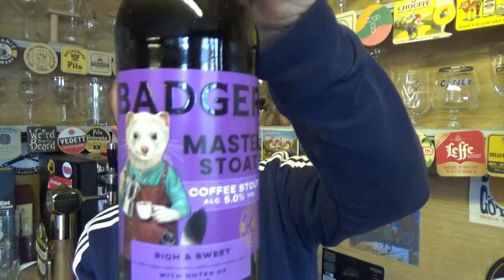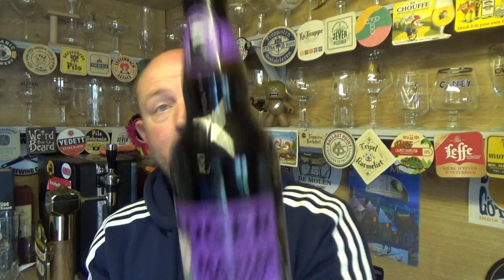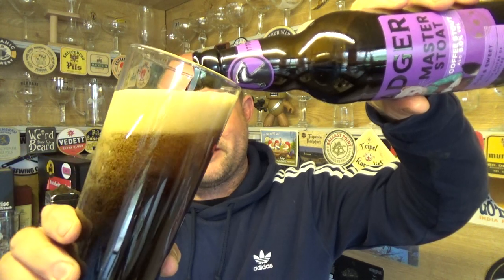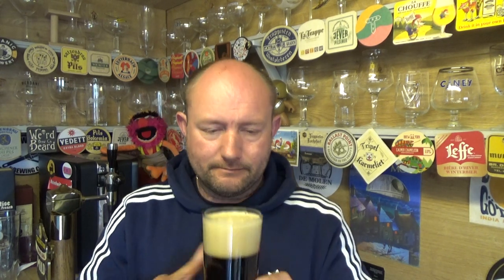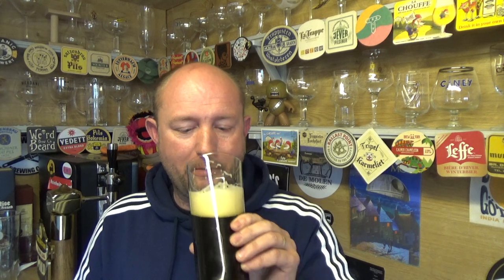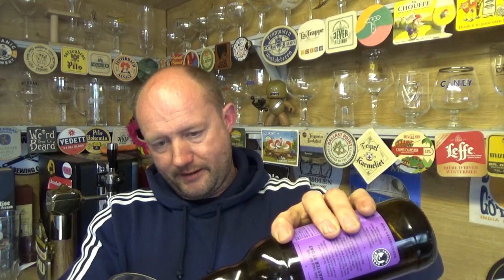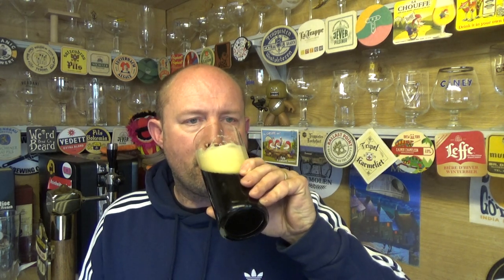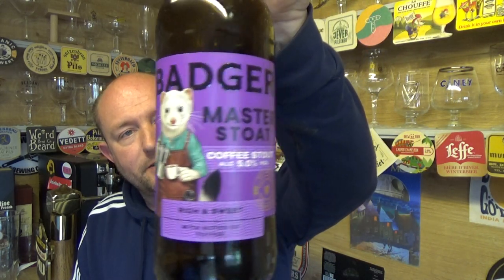Badger Brewery | Master Stoat | Coffee Stout